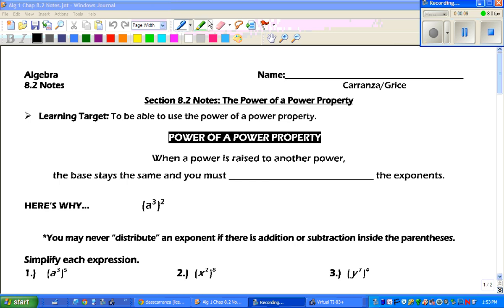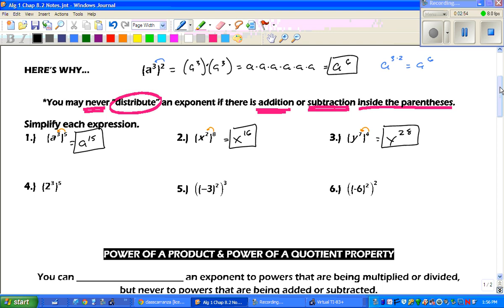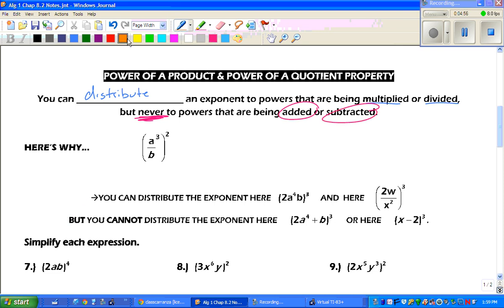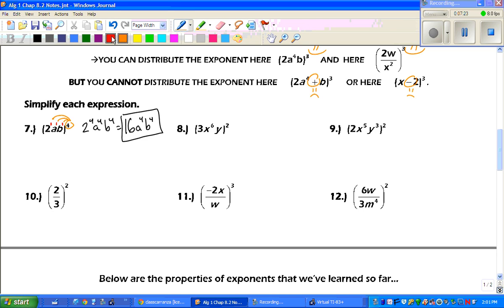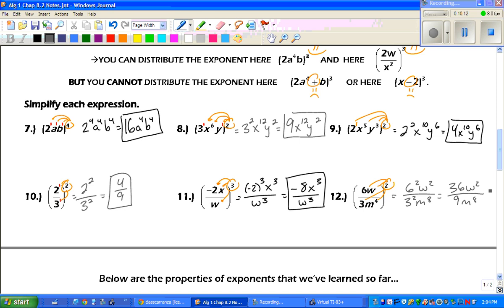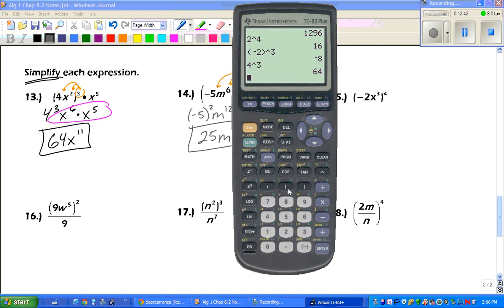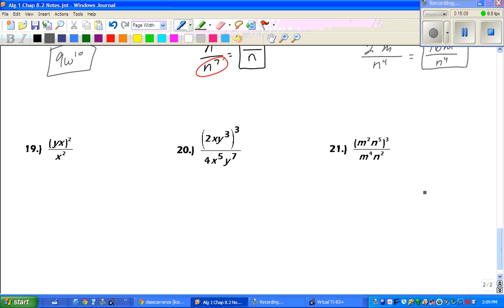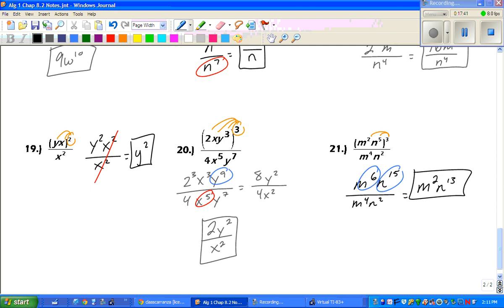AT Alg 1 Chap 8.2 Notes.wmv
ATHS Algebra 1 Chap 8.2 Notes - The Power of a Power Property - Ms. Carranza & Mr. Grice's Algebra 1 Class